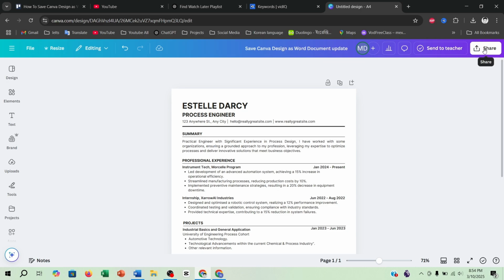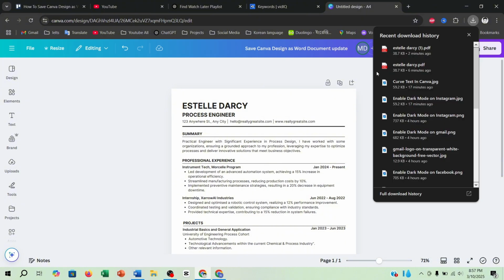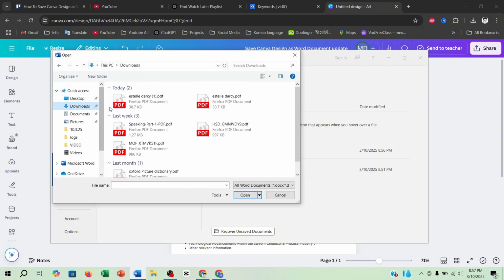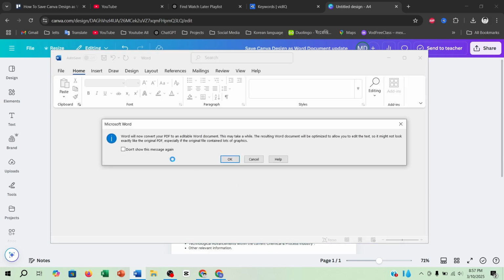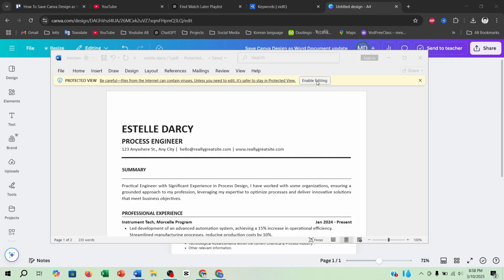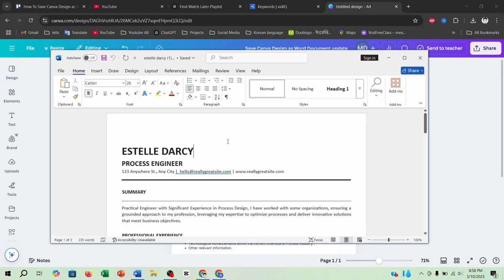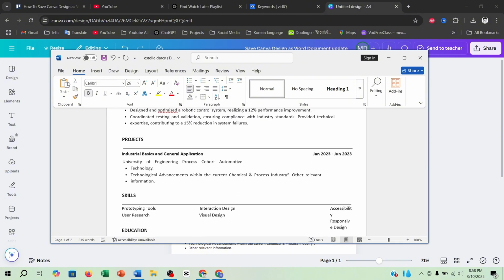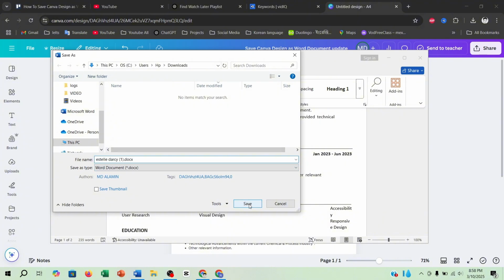How To Save Canva Design as Word Document ( Step By Step)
Want to know how to save a Canva design as a Word document? In this quick tutorial, I’ll show you step by step how to download your Canva design and convert it into an editable Word file. This is perfect for when you need to make text edits or format your design in Microsoft Word.